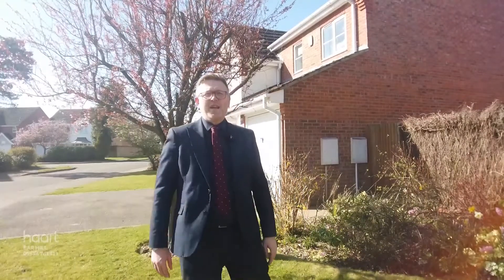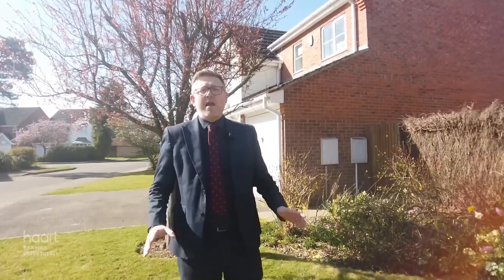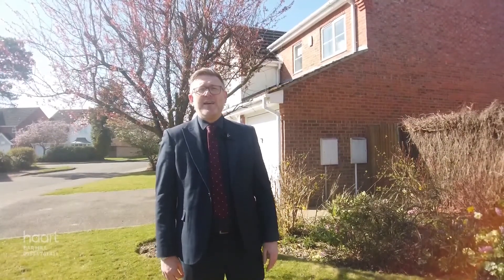Virtual Viewing of Saxon Way, Willingham, 4 bedroom Detached-House For Sale from haart estate agents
Take a look at the Virtual Viewing of this 4 bedroom Detached-House For Sale in Saxon Way, Willingham from haart Bar Hill estate agents (more details below).

DESCRIPTION:
Haart Estate Agents would like to introduce to you this immaculately presented 4 double bedroom detached family home in the village of Willingham.

CONTACT & CONNECT WITH HAART BAR HILL ESTATE AGENTS TODAY

NOT QUITE YOUR DREAM HOME IN BAR HILL?

We have a range of properties on the market in the Bar Hill area, so why not take a look at other houses for sale in Bar Hill

SELLING MY HOME IN BAR HILL - HOW MUCH IS MY HOUSE WORTH?

Are you selling in Bar Hill? Interested in knowing how much your property is worth? Perhaps you are thinking of buying your next property, so put yourself in the pole position to buy your dream home by booking a free, no-obligation, comprehensive and expert property valuation

THE BAR HILL HOUSING MARKET

haart Bar Hill are expert estate agents for the Bar Hill housing market.

We know what it's like living in Bar Hill and can give our opinion on the best areas to suit your needs. Ask us your questions - what are the local areas like to live in? What are the schools like? How are the transport links? How are prices moving in different places?

Whether you're buying or selling, letting or renting, haart Bar Hill have amassed a wealth of guides to help make the process easier. Take a look the advice guides on our website for more information.